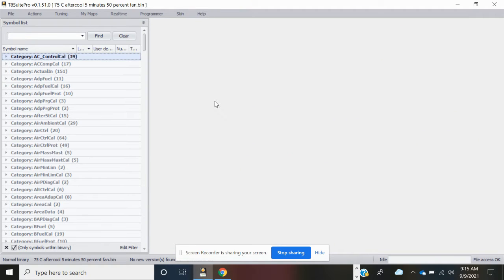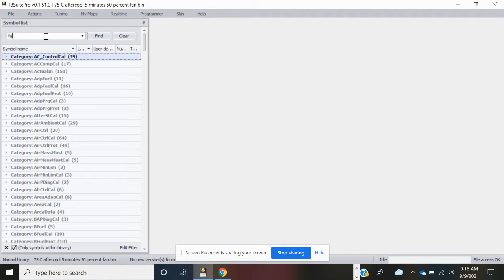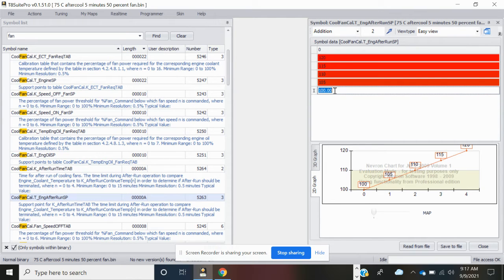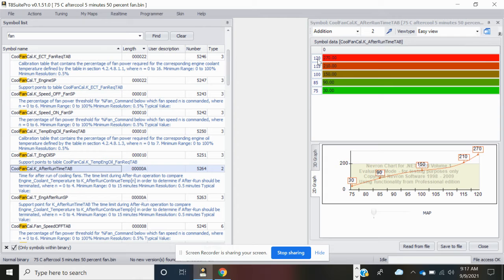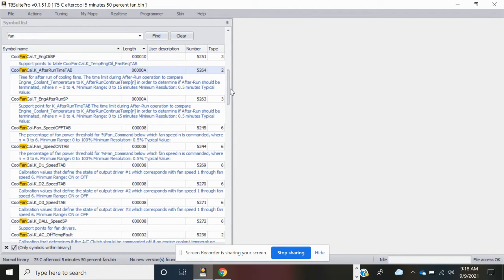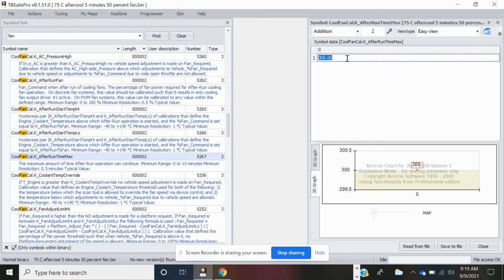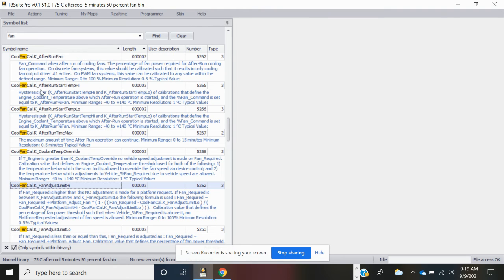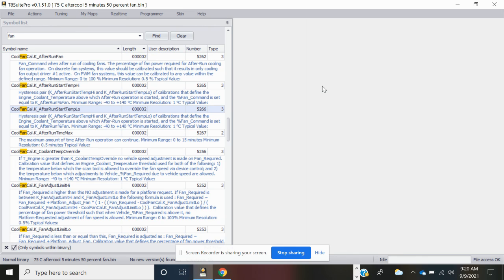T8 Suites aftercooling effect modification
EDIT:  As of this summer 2023, I've been changing the fan speed from 25 to 50%.  I've tested this on numerous Saabs from all over the USA and World.  I had many valuable testers that volunteered their cars at the Saab Owners Convention 2023 Chicago, IL USA.

Trionic Suite 8.  How to program the ECU to run the two radiator fans to blow fresh, cool air into the engine bay to lower the tempertures.  In theory this should help lower ECU temperatures.  Most of the time while driving there will always be ram air blowing in to keep the bay cool.  Thess software edits for the coolant temperatures and fan speeds and time will help cool down your engine bay on a Saab T8 powered car.